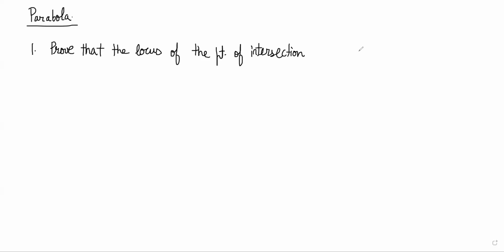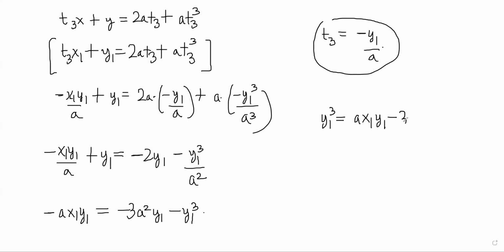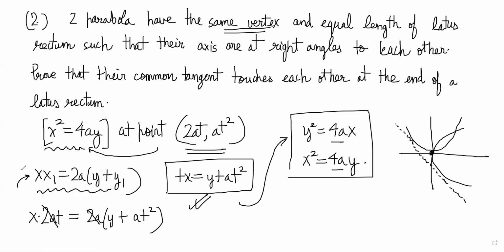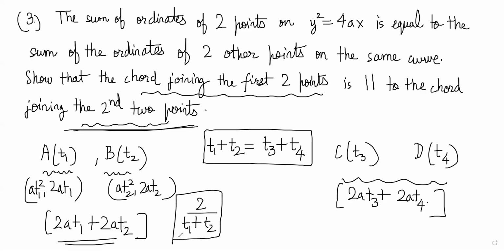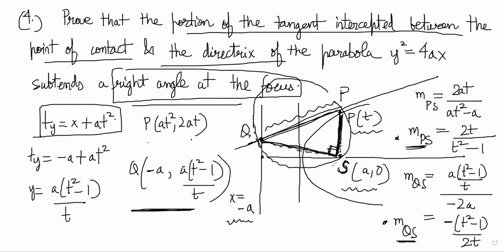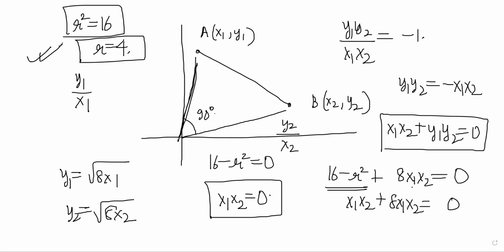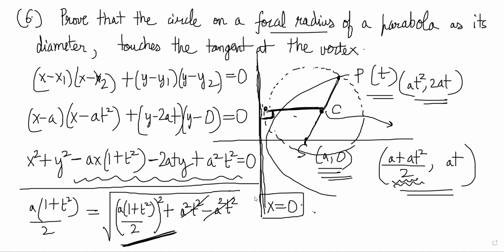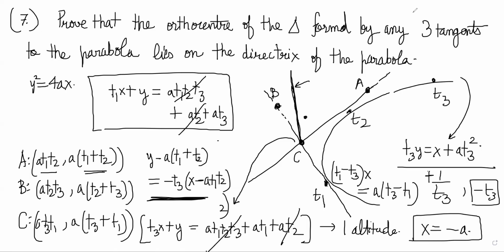1.5 Important Properties of a Parabola